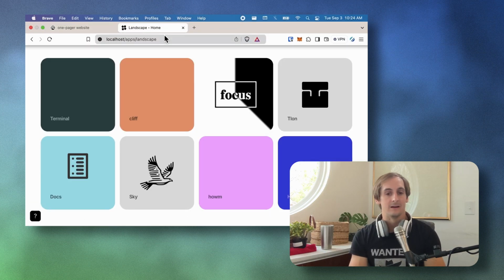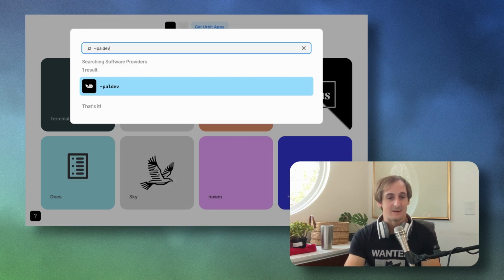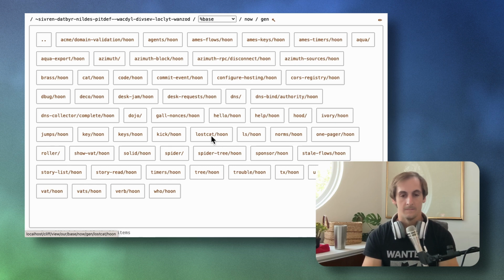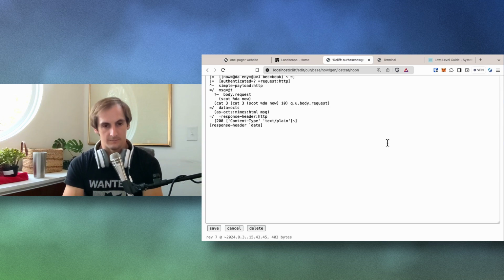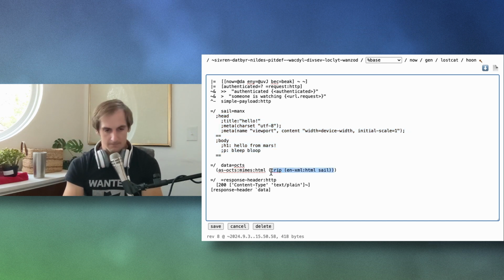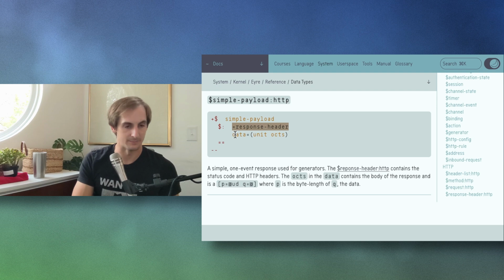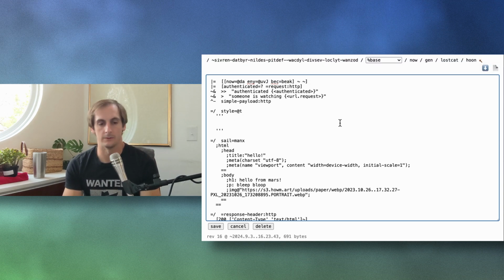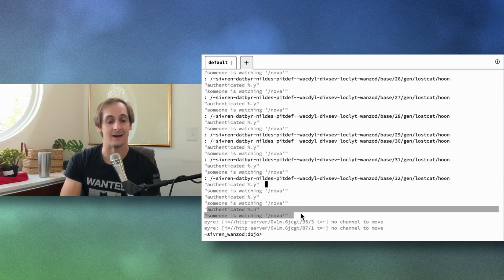Become a Full Internet Citizen with Urbit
In this video, we discuss the limitations of standard computers as pure consumption machines and the necessity of serving over the web for internet independence. As an example we build and serve a website via Urbit using one-page of code. Too easy!

Why The IndieWeb? (This one is wild! Brought to by the creator of Every Layout)

Chapters
00:00 intro
02:47 good morning
05:01 urbit is ...
08:09 indie web
11:45 sharing
14:13 one-pager
16:33 step 1: create file
18:05 step 2: write
21:15 step 3: serve
21:43 |pass for nerds
28:19 step 4: style
30:25 bonus: edit button
33:51 outro